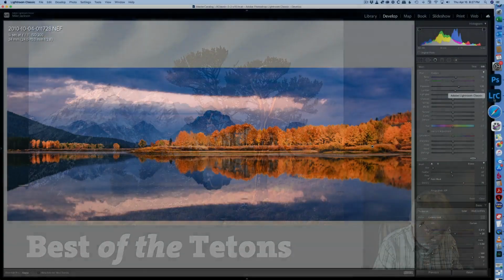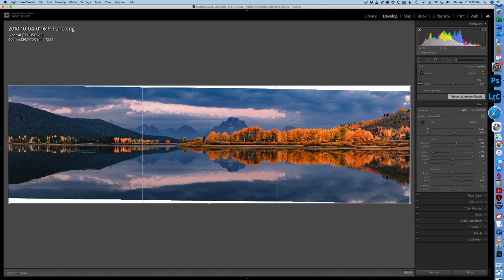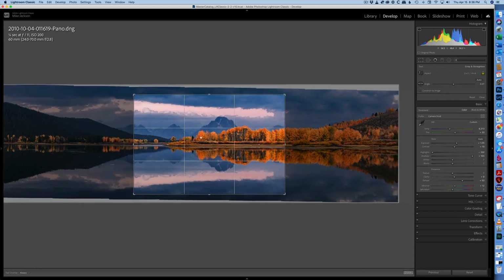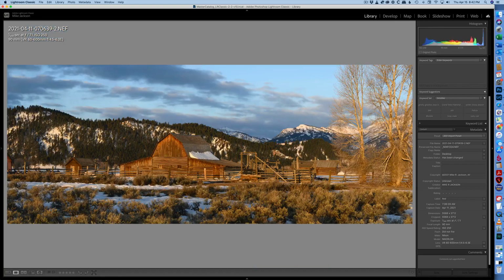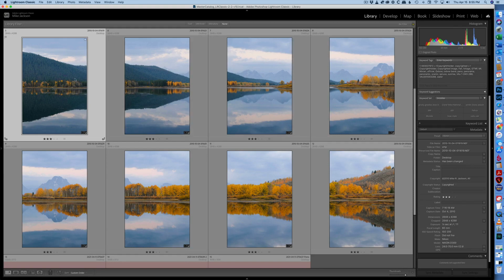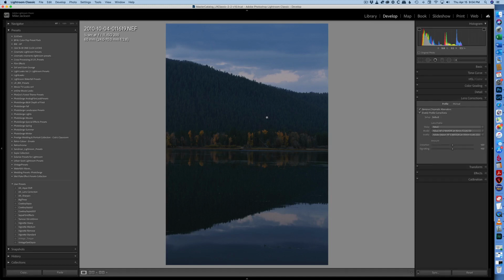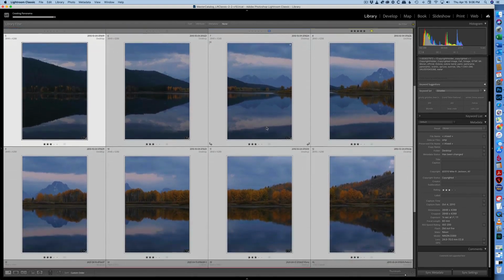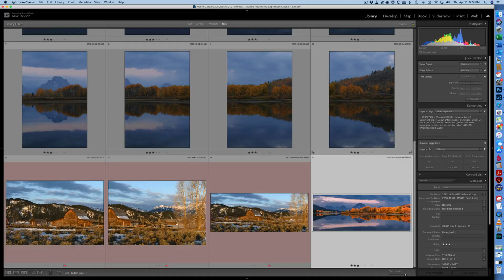Panoramic Images : Why and How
Pano opportunities are everywhere in Grand Teton National Park. Many photographers come to the area with wide angle lenses, but after watching this video, you'll know why splicing multiple captures is the better option.